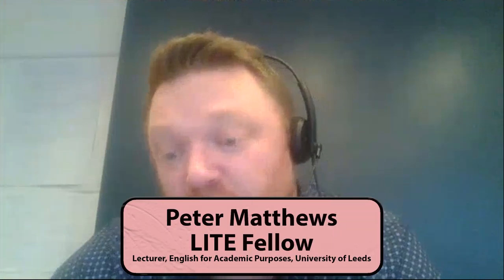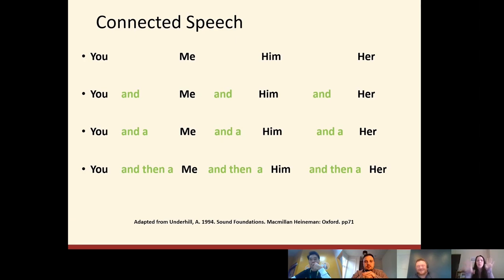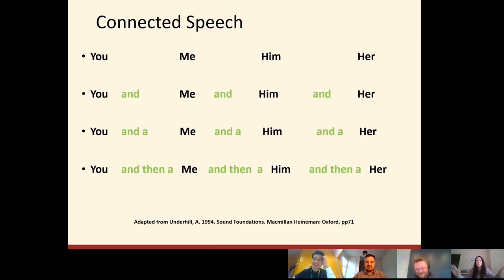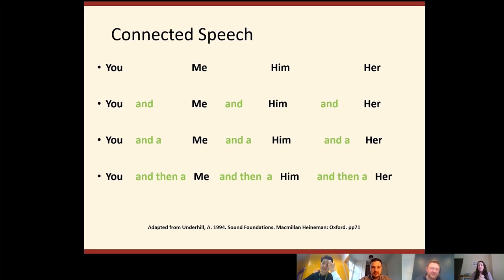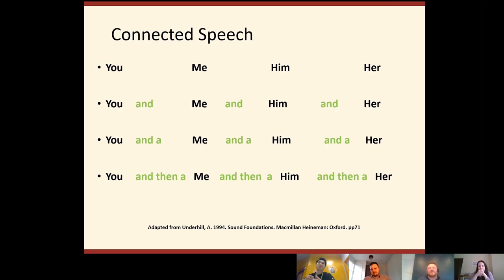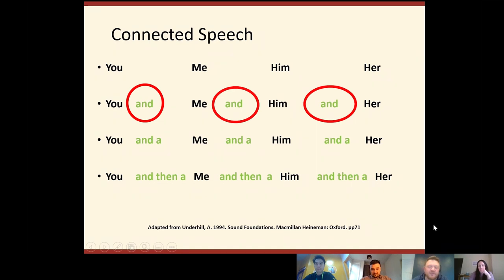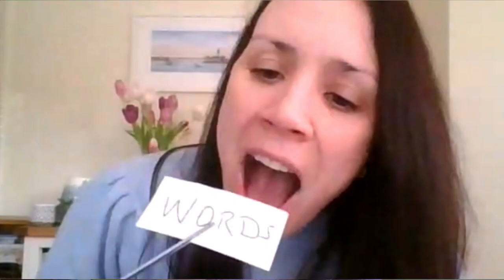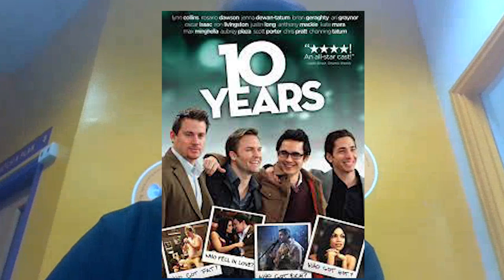How can we help international students prepare for authentic English in the classroom?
LITE Research and Impact Officer, Dave Riley, and LUU International Officer Franks Feng,  talk to LITE Fellows Peter Matthews and Niamh Mullen about the reasons that international students may find it difficult to understand authentic English.